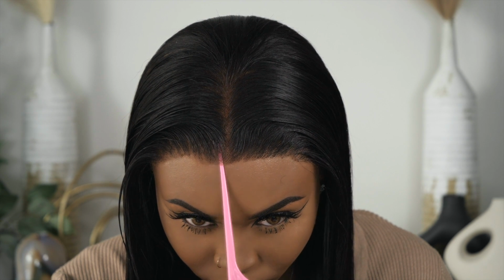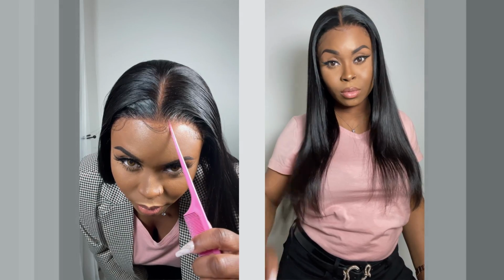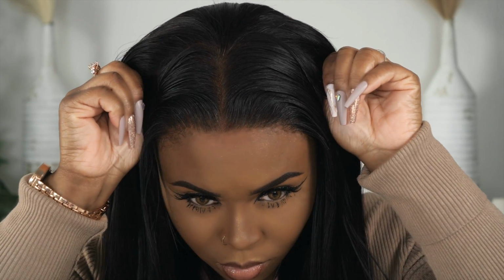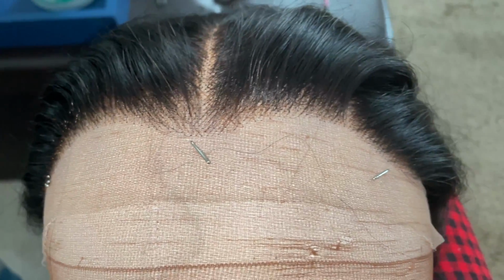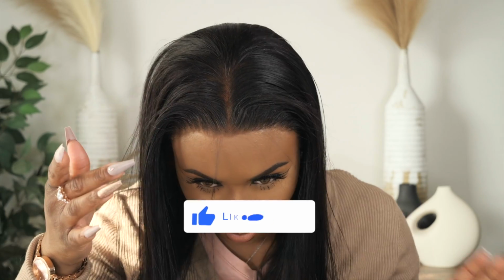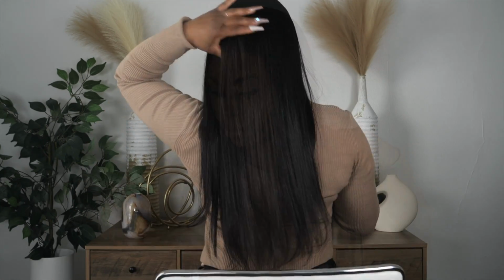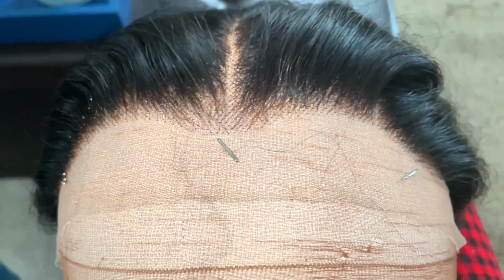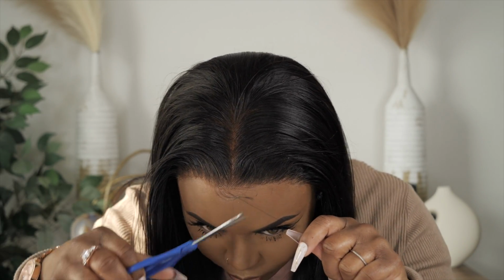🙅🏽 NO GLUE, GEL, OR SPRAY | CLASSIC Straight Human Hair Throw on UNDETECTABLE Lace Wig | LUVMEHAIR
A true Glue-less wig, meaning I used no gel, spray, or glue to adhere this unit. The lace is undetectable , transparent and HD, combined with this classic silky straight human hair it is a perfect throw on and go daily wig for us everyday women. See for yourself. ▶

L I K E    C O M M E N T     T U R N  O N  T H E  B E L L.

I use Accra
1. NUDE WIG CAPS
2. BLACK WIG CAPS
3. WIG GRIP
4. EDGE BRUSH
5. Razor Comb
6. HOT COMB
7. GOT2BEGLUED GEL
8. CANTU SHEAD BUTTER HEAT THERMAL
9. Suave Shampoo and conditioner
10. MURRAYS BEESWAX
11. Brow Razor for cutting lace
12. SO SO SMOOTH LEAVE IN CONDITIONER
13. LOTTA BODY HAIR FOAM
14. Pink Rat Tail Combs

F R E Q U E N T L Y   A S K E D   A B O U T   P R O D U C T S ‼️
1. MY ROSE RING HOOP
2. MY LASHES

🎙️E Q U I P M E N T:
1. PANASONIC LUMIX CAMERA
2. IPHONE
3. TRIPOD
4. SOFT BOXES
5. PANEL LIGHTING
6. LAVILIER MIC

🛋️ B A C K G R O U N D:
1. LARGE FLOOR PLANT
2. LARGE FLOOR PLANT STAND 20.5 INCH
3. WHITE CHAIR I’M SITTING IN

⏰ THE BREAKDOWN
Watch over 50% & it helps me out. THANK YOU! 😘 ‼️
0:00 Wassup & Welcome Ladies
0:44 Join the Ladies!
1:30 WHAT I LOVE! 💖
2:25 How She Came & How I prepped
3:50 Couple of Tweaks for Final look
5:10 Lets wrap this thang up
5:59 Get that Cute Merch sis!
6:18 Fun Fact